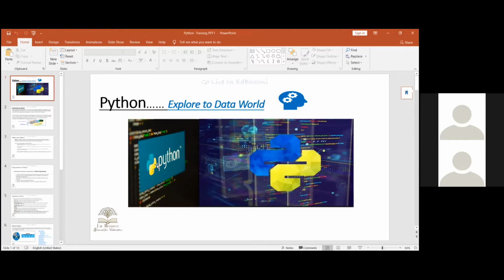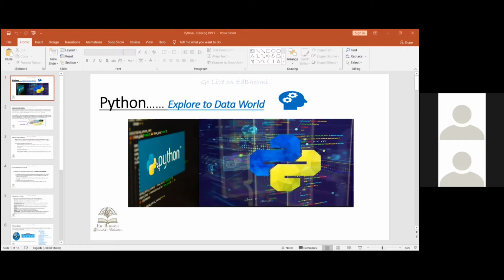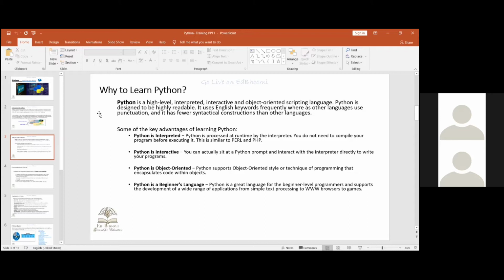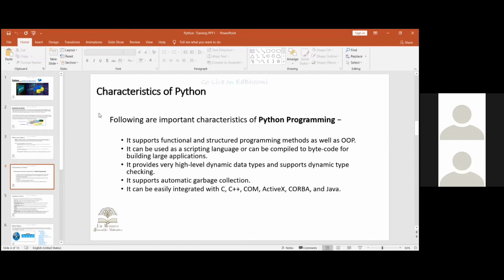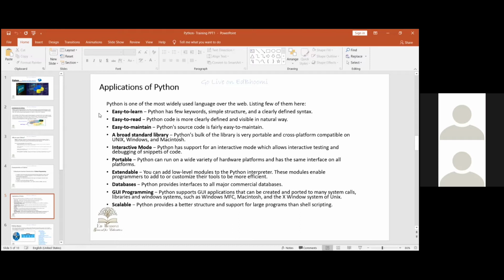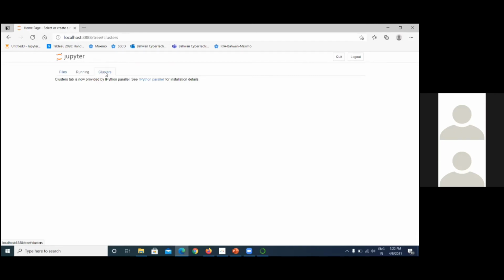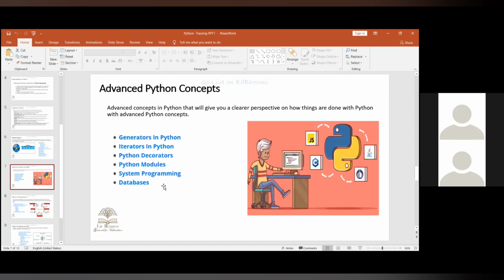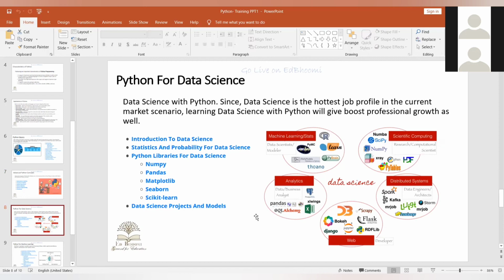Python Demonstration from Go Live Session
Python is a programming language and the course designed is for I.T and Non-I.T background.
This video is a gist from Go Live session on EdBhoomi. If you are interested in learning Python, and register for the course.
Date and Time will be selected by the participant as per their suitability.

For more details you can reach at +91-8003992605